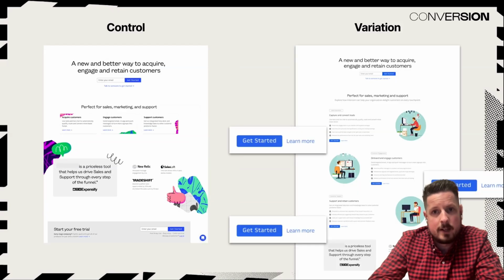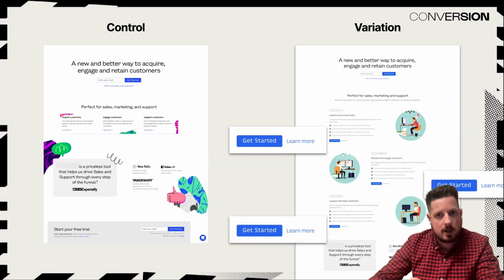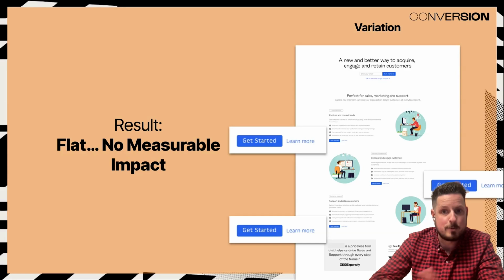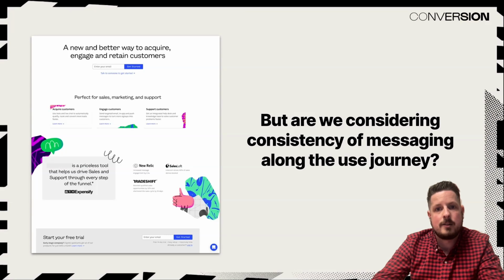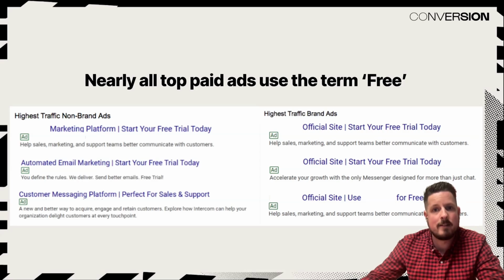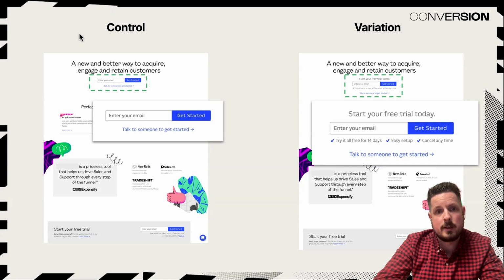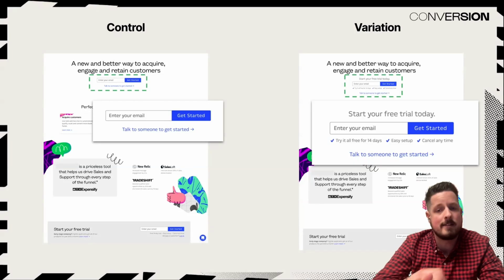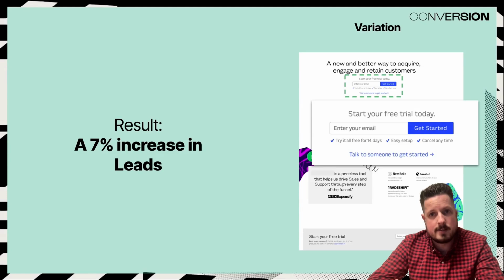Bonus Ep 5: Match Your Ads. Boost Your Leads.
In this episode of The Conversion Podcast, Matt and James explore how ad-to-landing page consistency can make or break your paid performance.

You’ll learn:

Why product comprehension isn’t always the conversion lever
The role of “scent trail” consistency in user journeys
How ad copy and landing page misalignment kills ROI
The messaging tweak that unlocked 7% more leads

Timestamps:
Intro: Why paid optimisation matters
SaaS funnel setup and test design
Adding product info and CTAs: flat results
The real problem: ad-to-landing page mismatch
7% lift in leads + ROI impact